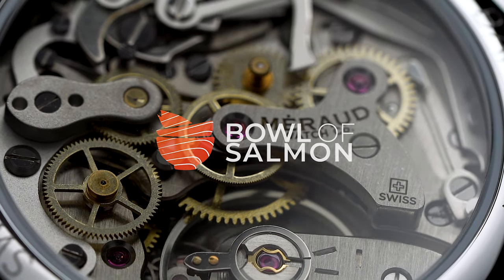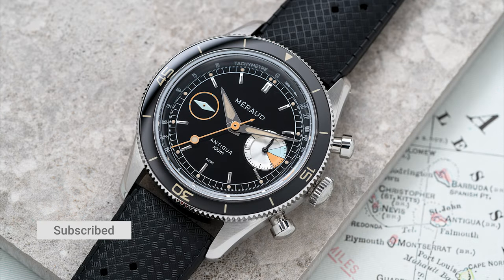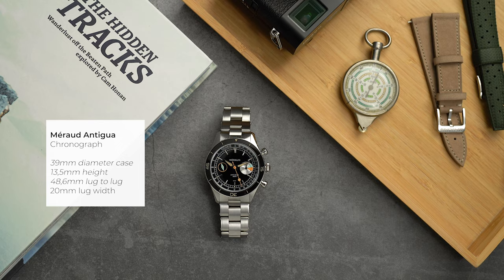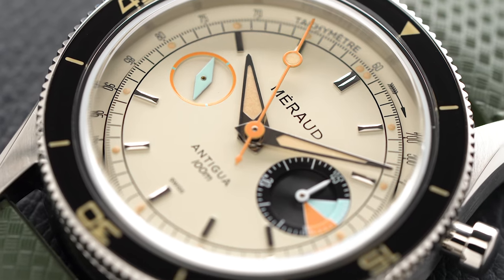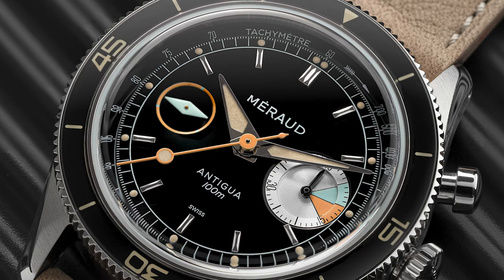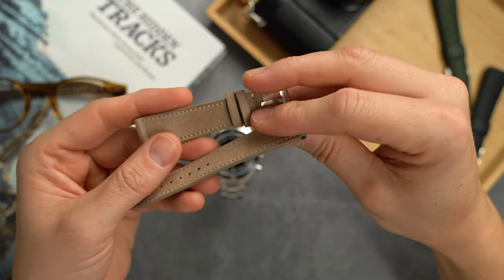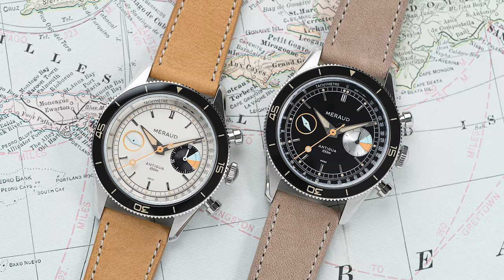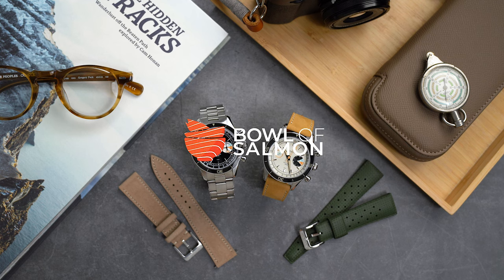Hands on with the new Méraud Antigua Cronograph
Finally, after 3 years, the microbrand Méraud watch co is back with a new release.
Two new beautiful chronographs, powered by the historic Landeron 248 NOS movemenet
 have been added to the collection and I had the pleasure to get hands on with them before the official release.

In this video we are taking a closer look at both models . The "Miho Black " and the "Soft Sand". The attention to details on the dial, case are amazing, due to the limited availability of Landeron 248 chronograph movements only 100 of each will be made.

Note: not a  sponsored posts but I was commissioned by Méraud to create the teaser, launch video & press pack for the new release.